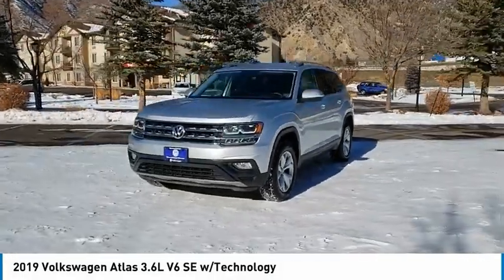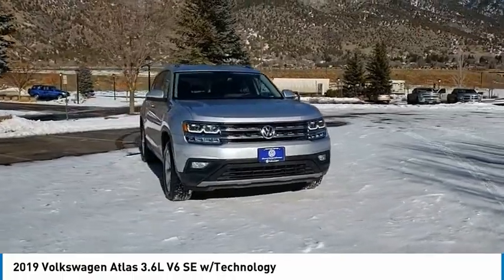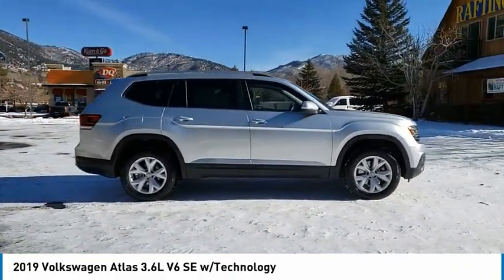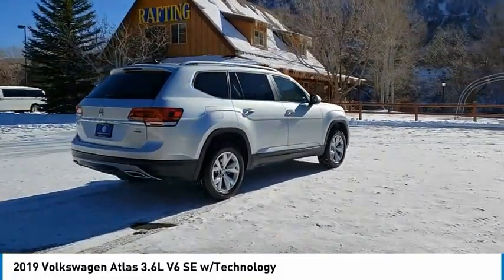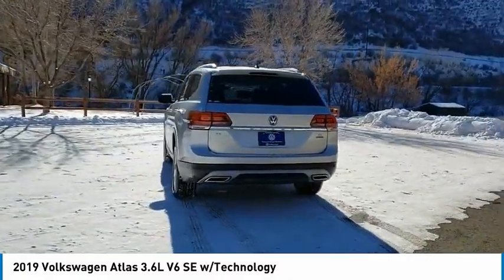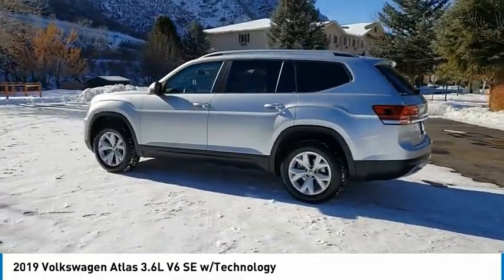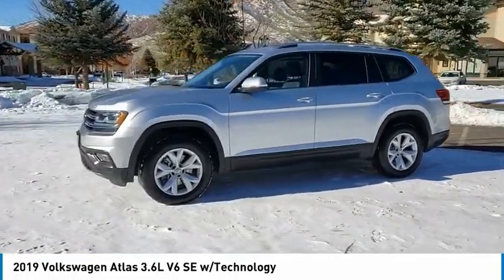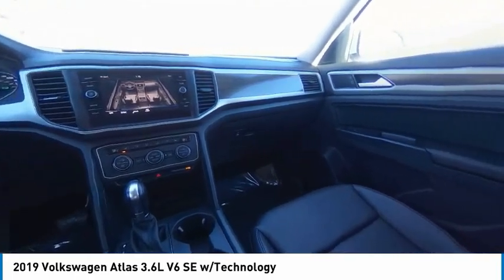2019 Volkswagen Atlas P633